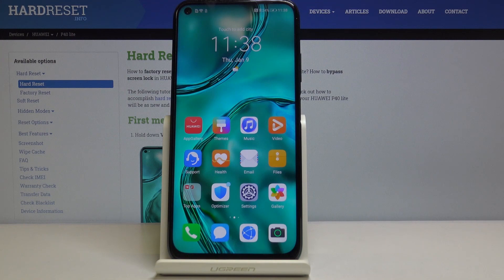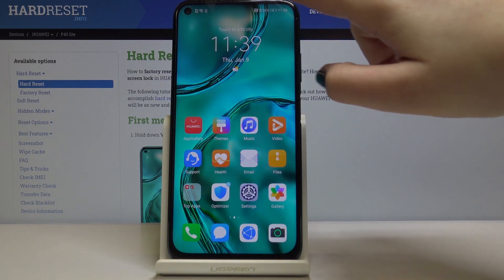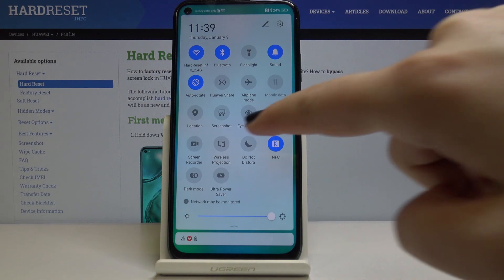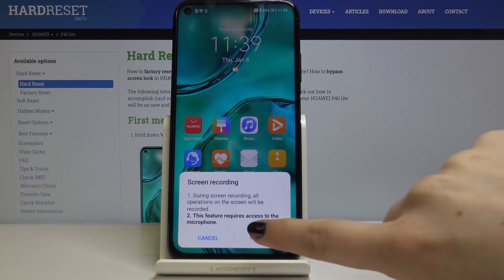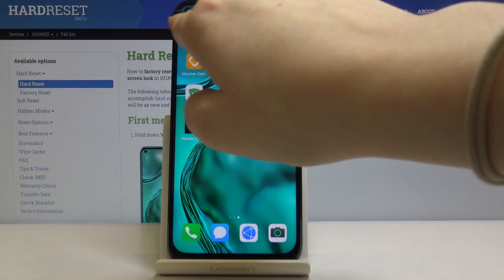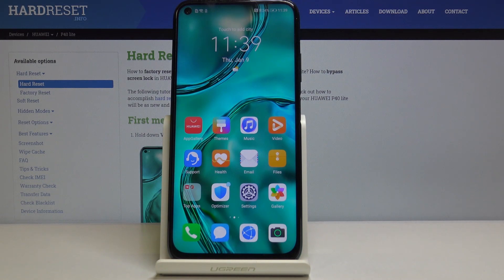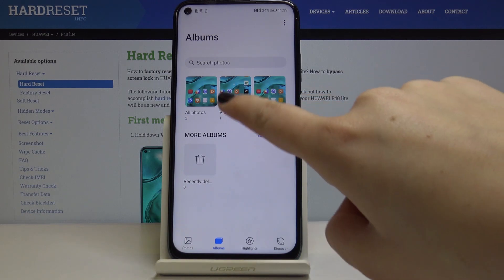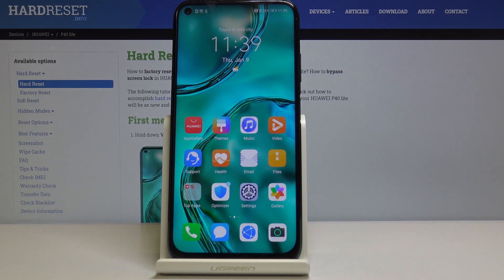How to Record Screen on HUAWEI P40 Lite – Capture Screen Actions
Learn more info about HUAWEI P40 Lite:
If you’d like to share some display actions, then your HUAWEI P40 Lite will help you! Your device has a super feature called a screen recorder. You’ll be able to record, save and then share the actions you’re doing on your device. Let’s watch above video and learn how to use this useful option.

How to use screen recorder in HUAWEI P40 Lite ? How to save videos from your screen in HUAWEI P40 Lite ? How to find your recorded screens in HUAWEI P40 Lite ?